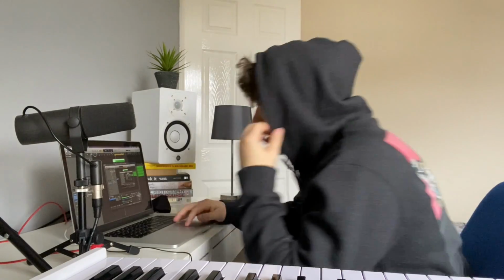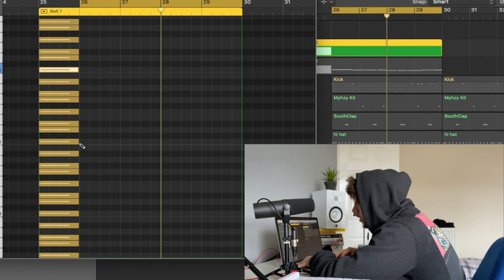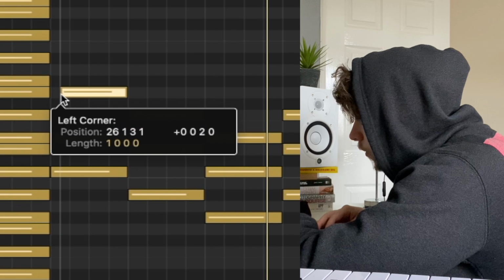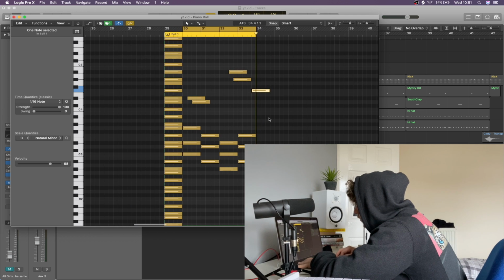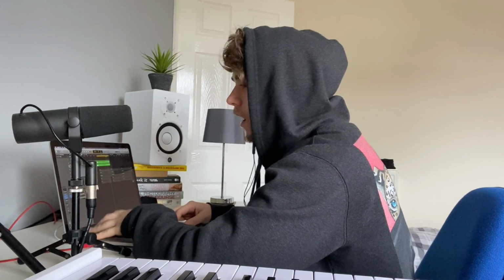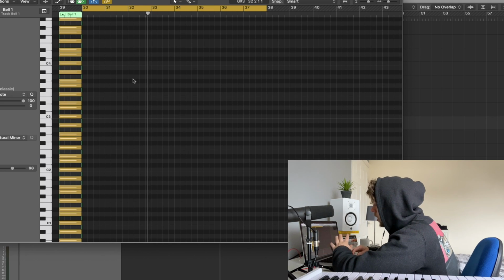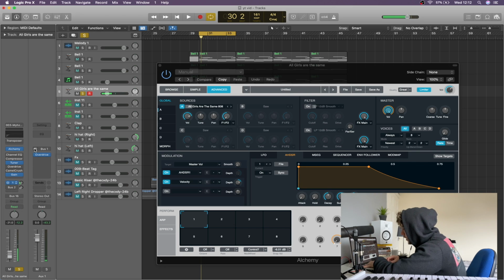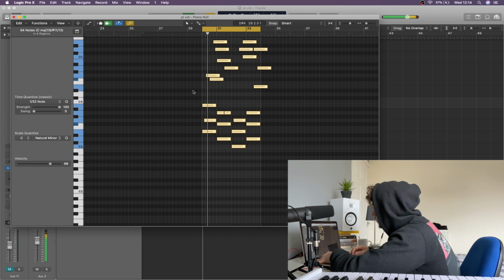How To Make Melodies EASILY like Nick Mira I Logic Pro X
So today I showed you how easy it is to make melodies like Nick Mira even if you're a beginner !
Let me know if you'v got any questions.